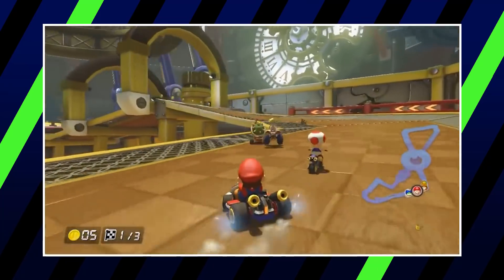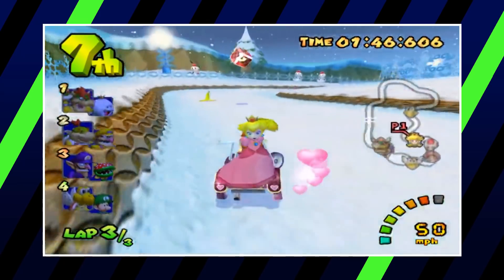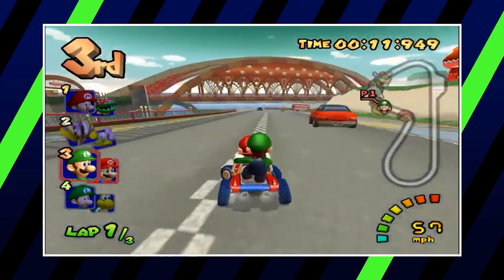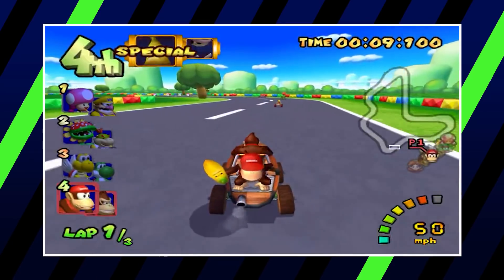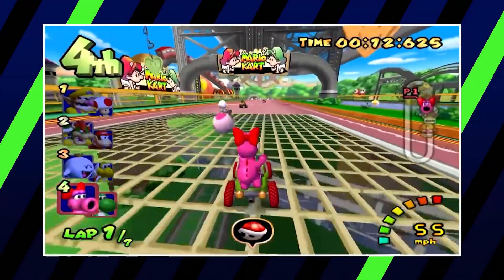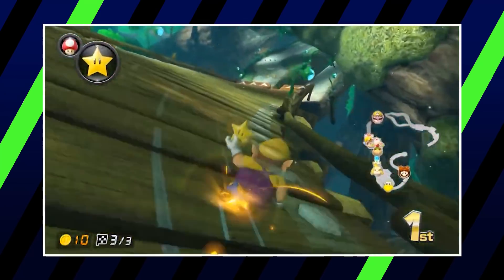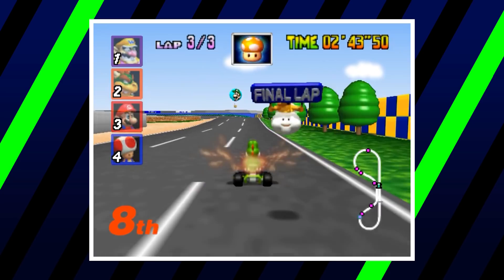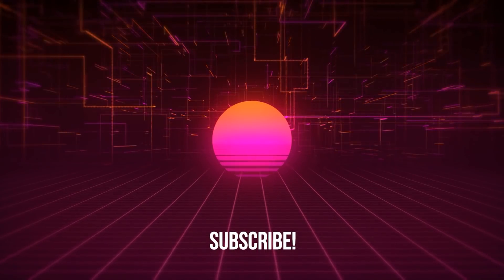Mario Kart Items & Power-ups: Weak to Powerful 🏎️🍄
When it comes to racing games, there’s no denying that Mario Kart reigns supreme.-. This can all be credited to the series’ many characters, one-of-a-kind race tracks, and, of course, the wide variety of items & power-ups that racers can use. This raises the question: Which power-ups are nothing but burn-outs, and which one is capable of taking 1st place?

Credits
Voice Over and Produced by Kyle J. Beauregard

Production Leads / Polish Editors: Luka Lalosevic & Kristijan Vukovic
Video Editing by Md Asad Al Hossain
Media Team: Luka Lalosevic, Kristijan Vukovic, Trixia Salonga, Milos Lalosevic,  Joshua Capulong, Milos Kuzmanovic, Michael Navarro